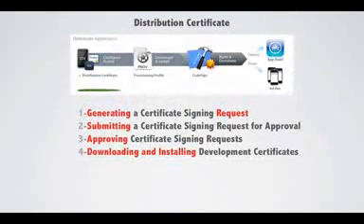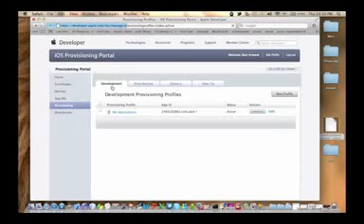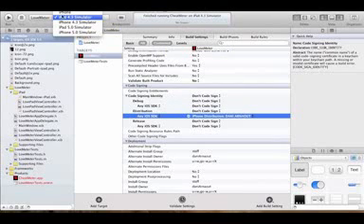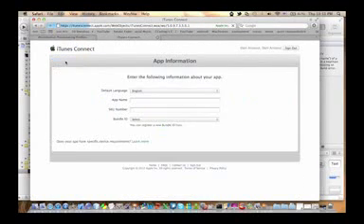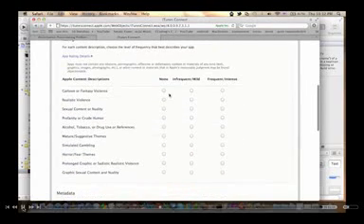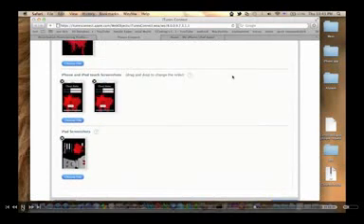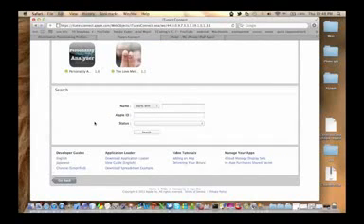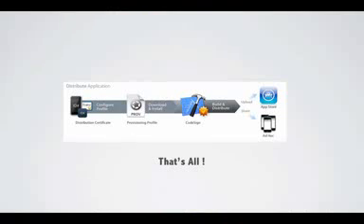Submitting iPhone Apps to the Apple App Store